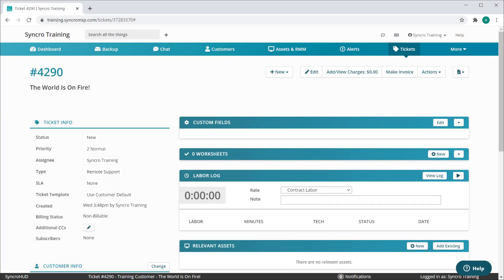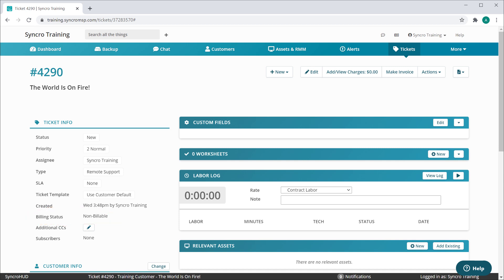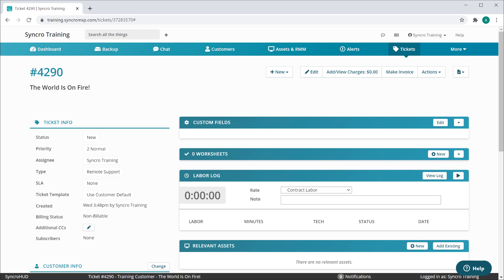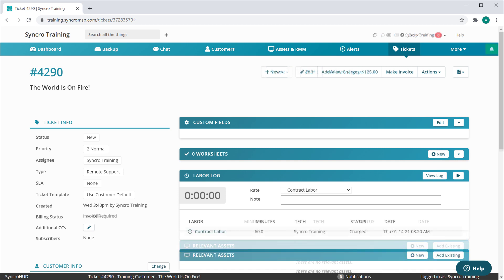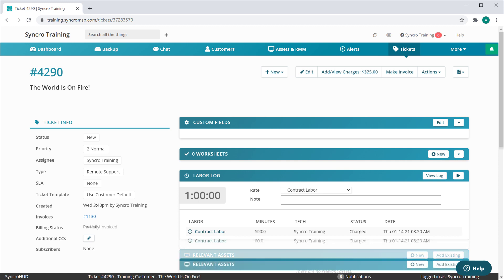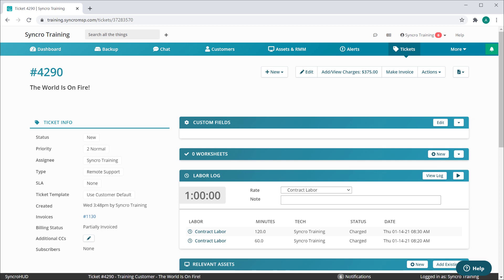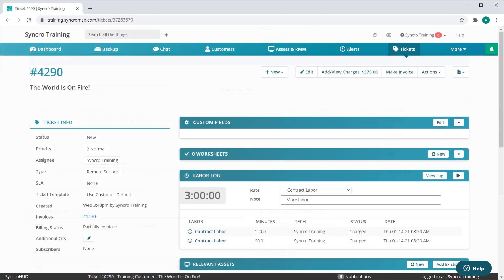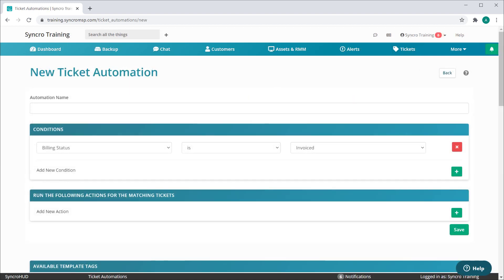Release Update - Updated "Invoiced" Ticket Status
Today we’re announcing another feature for you, straight from our Community-Driven Development Track. The request comes in from George Randolph. George wanted a better way to handle a ticket’s billing status, and wanted to decouple that from being a physical ticket status. We agreed, so we’ve gone off and built just that!

We’re removing the Invoiced ticket status altogether, and replacing it with a static field denoting whether the ticket is Non-Billable, Invoice Required, Invoiced, or Partially Invoiced. We’re also adding this as a filter in your Saved Ticket Searches, a sortable column on the Tickets list page, and as an available condition in Ticket Automations.

This feature will be released tomorrow (January 21st, 2021).

Please be sure to update any related Ticket Automations or Ticket Saved Searches you have that may have been utilizing the old ticket invoiced status with the new Billing Status field instead. Reference your email for more information about this update.

So thanks again to George for the winning submission! It was our pleasure to develop this on your behalf.

To learn more about this feature, check out our Help Center article